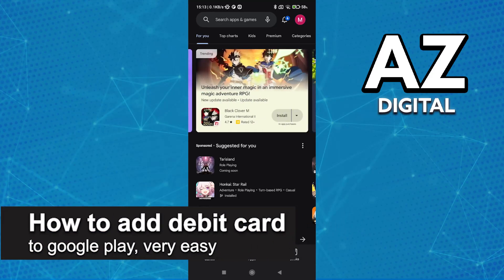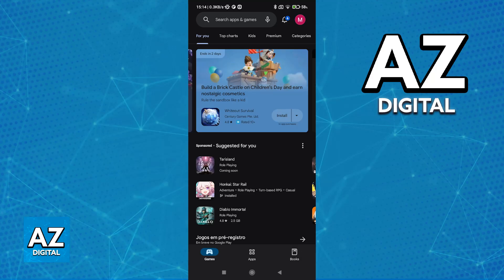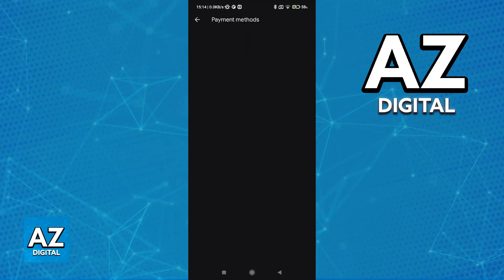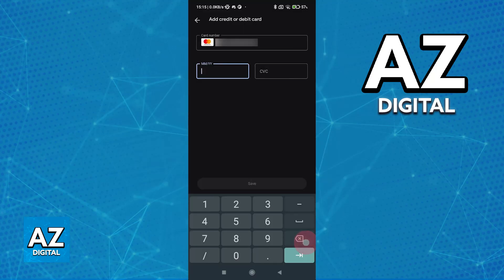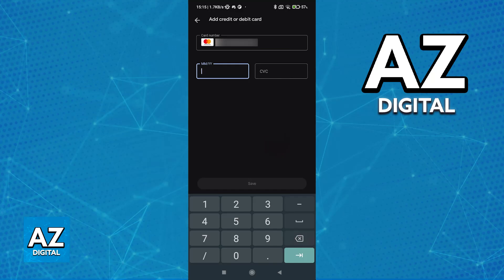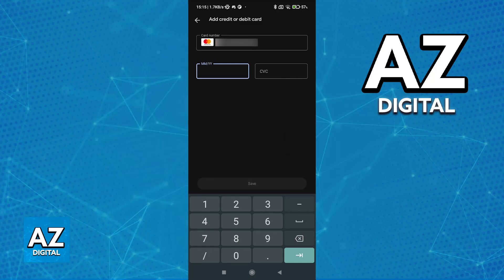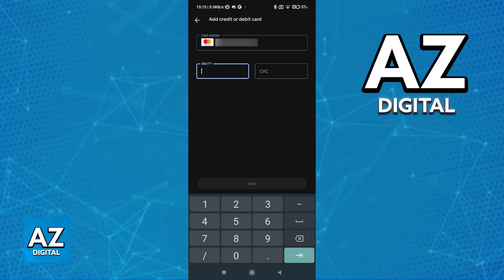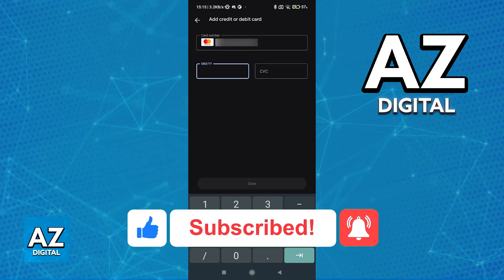How To Add Debit Card to Google Play (2025) - Step by Step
In this video I will clear your doubts about how to add debit card to google play, and whether or not it is possible to do this.